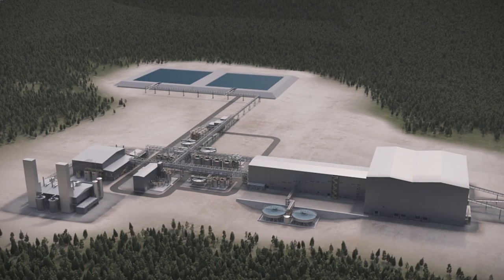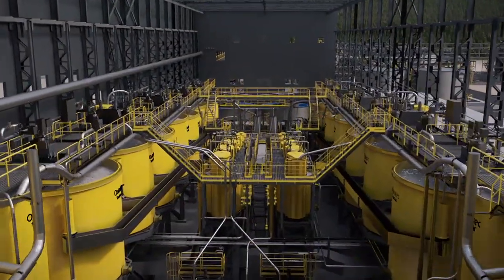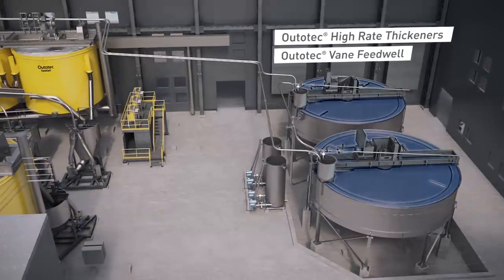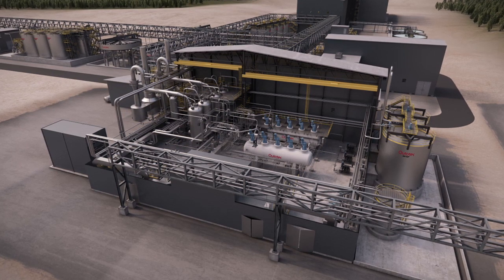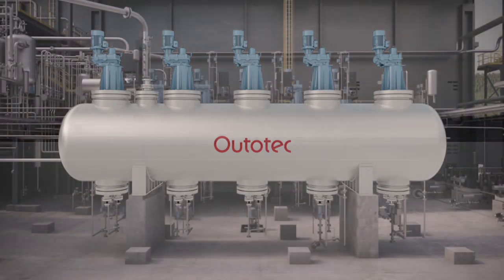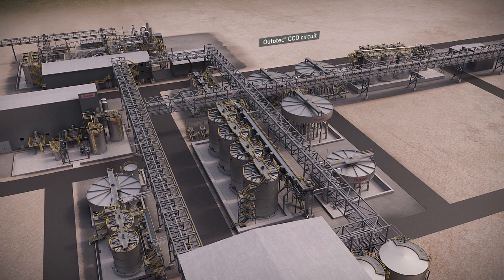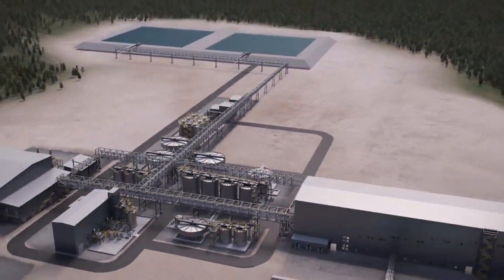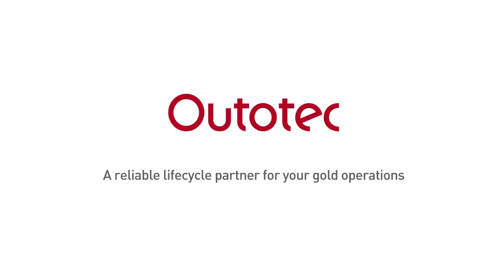Outotec® Gold Processing Solutions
Outotec provides the mining and metallurgical industry with advanced solutions for processing a variety of gold ore types ranging from free-milling ores to refractory gold ores. Our process solutions include comminution, flotation, pressure oxidation, roasting, leaching and recovery as well as analyzers and automation systems. Tailings and effluent treatment are an integral part of our solution offering.

Outotec's competitive edge is based on our extensive experience in minerals processing, hydrometallurgy and pyrometallurgy combined with our proven technologies and equipment. The expertise of two Outotec in-house R&D centers with state-of-the-art laboratories and pilot plants is utilized in designing our process solutions.

Outotec's capability to combine process and automation design is vitally important. The provision of process design, plant engineering, equipment, automation and project management from Outotec eliminates expensive and restrictive interfaces during implementation.